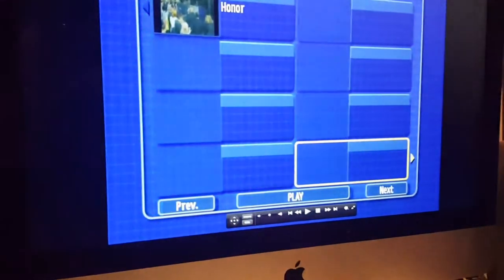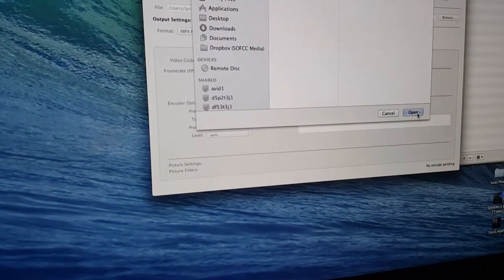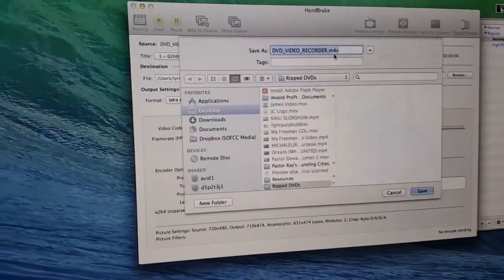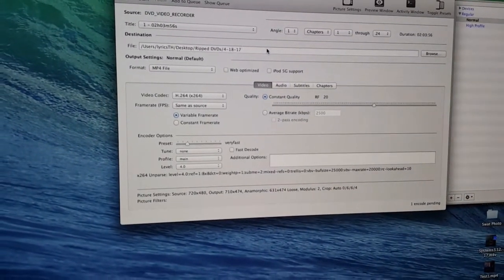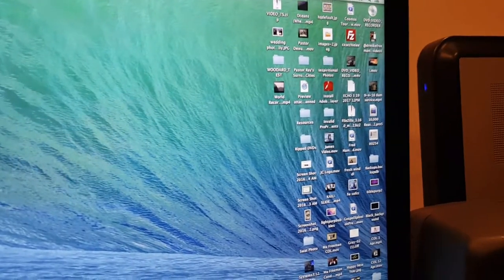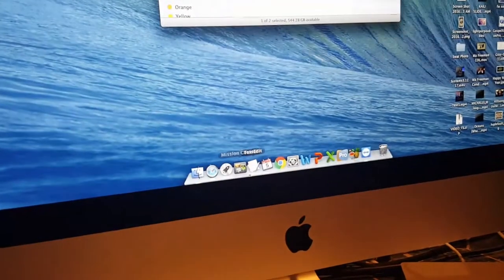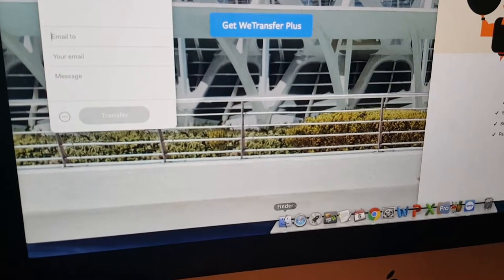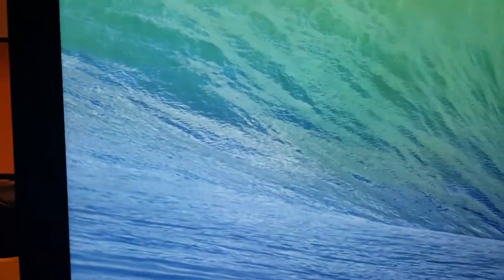How to Rip a DVD in Handbrake for Mac